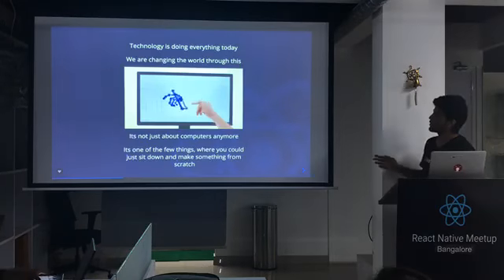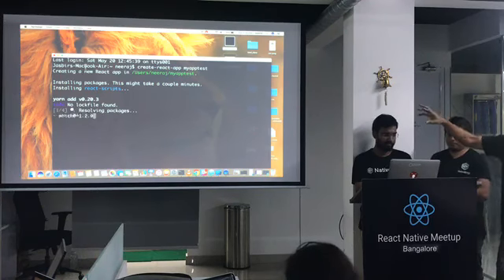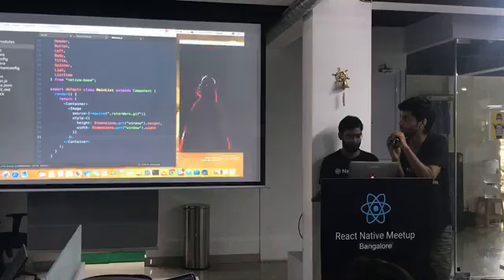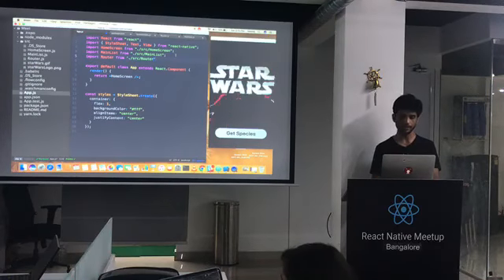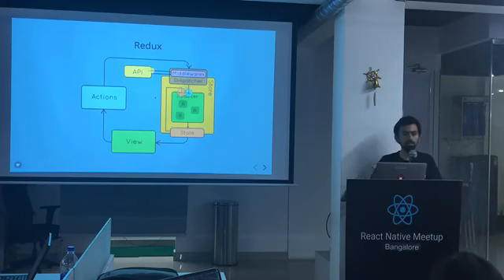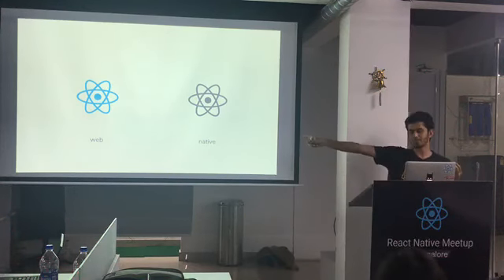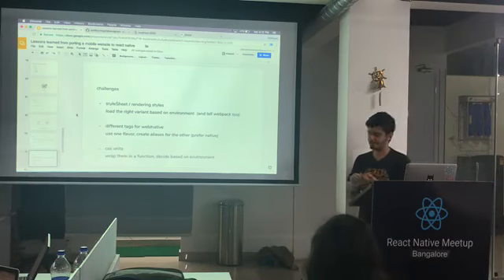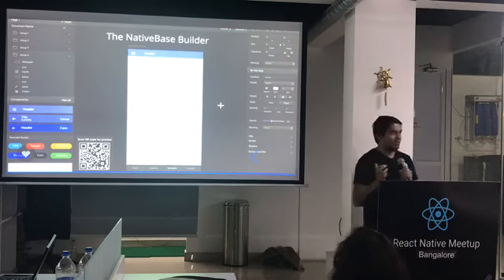React Native Meetup #3 Hosted By NativeBase Team at GeekyAnts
We now have a dedicated Slack team for just our meetups.